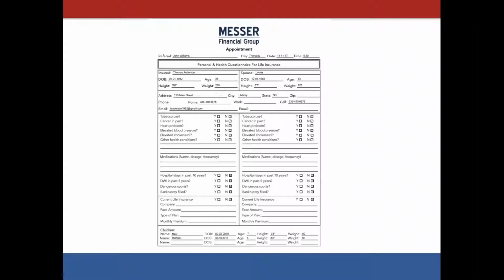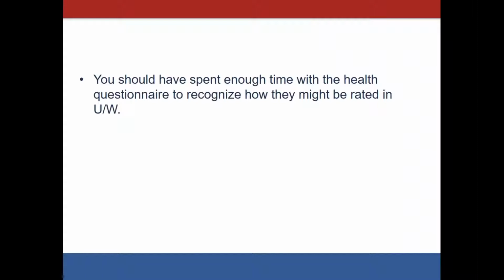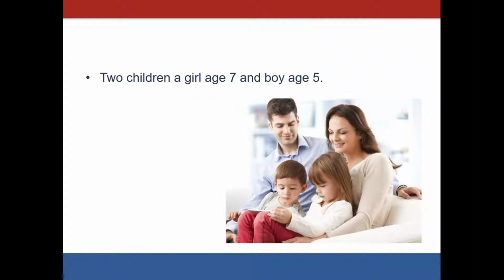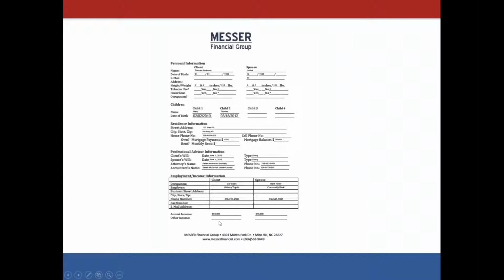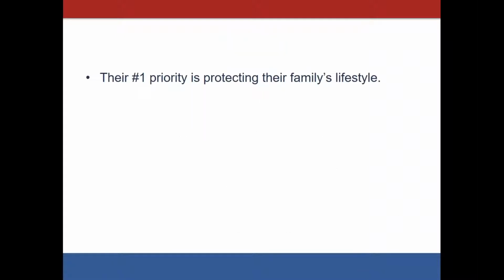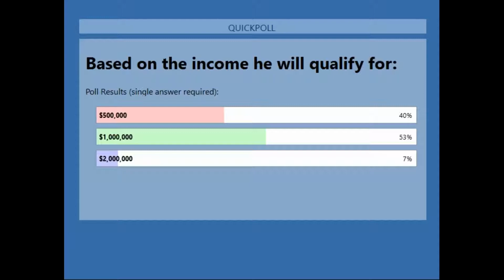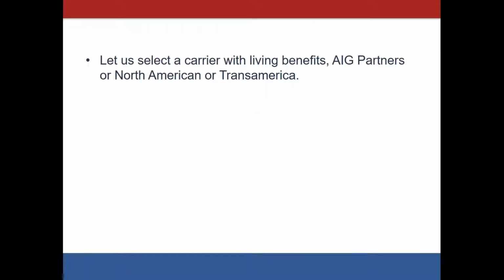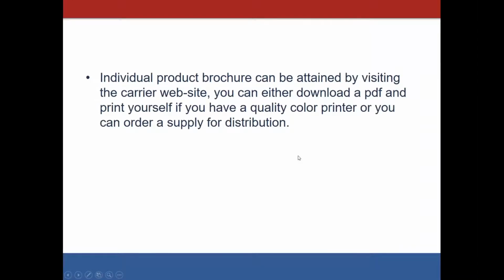5 10 17 Case Study